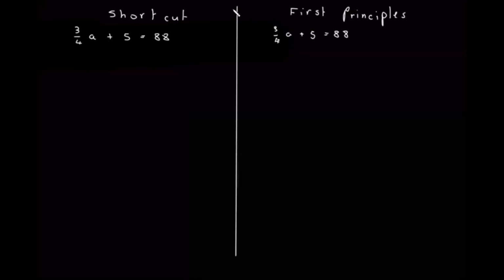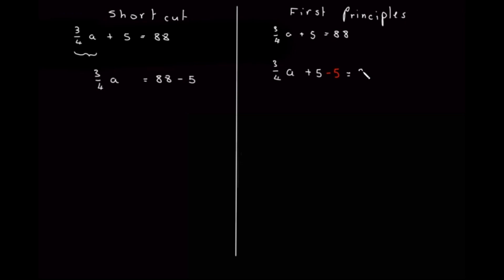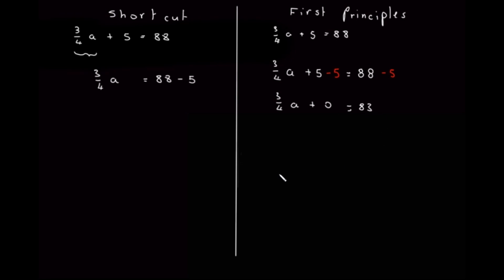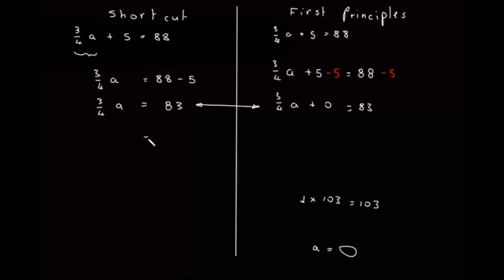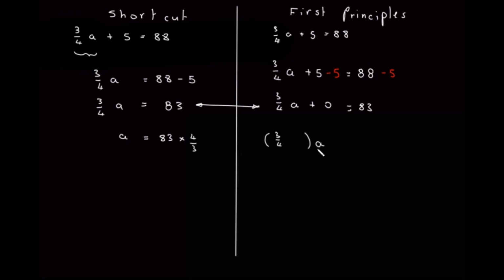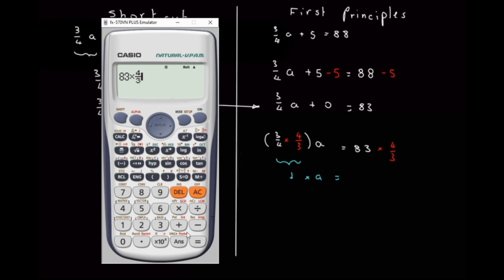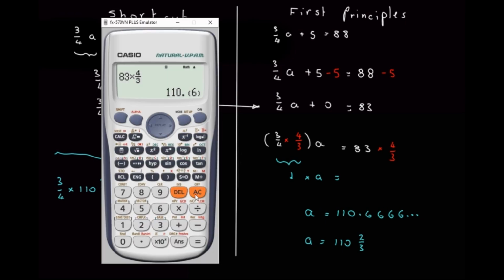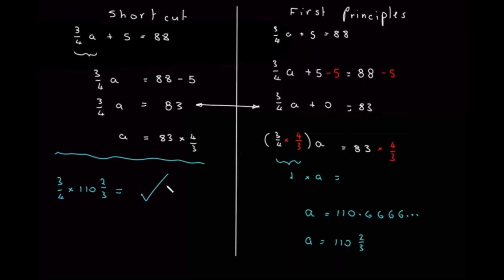Algebra beginning - Multiplication MaT1011.3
Determin the value of an unknown when it is multiplied by a fraction.